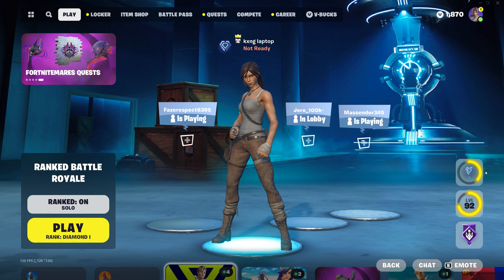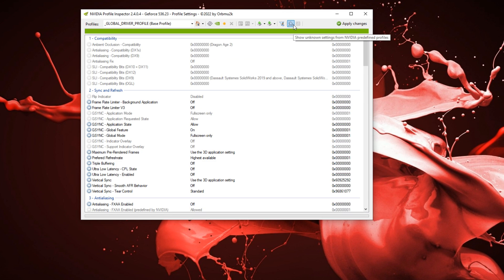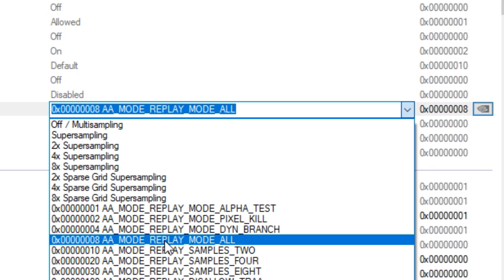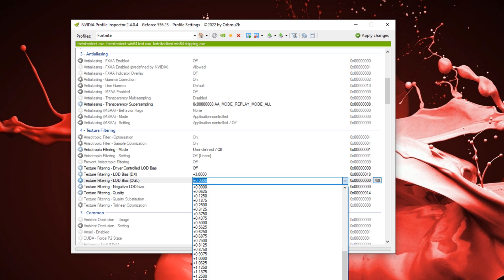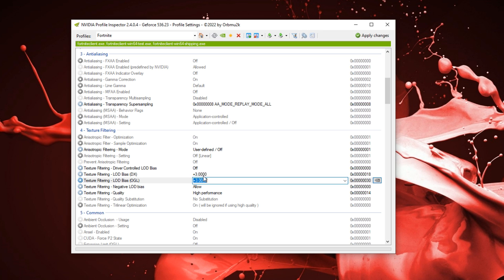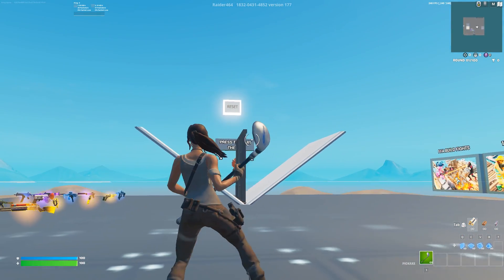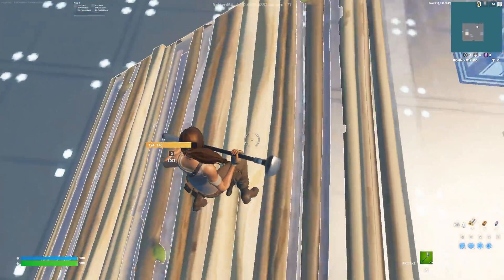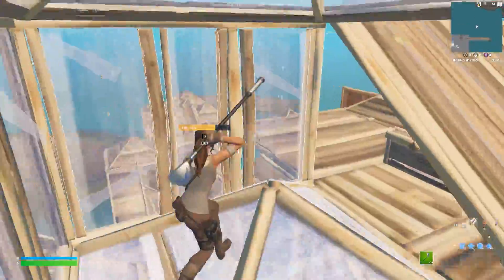FPS Boost + 0 Delay Tutorial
In this video, I show you guys a easy simple way to BOOST your FPS in fortnite and also lower your delay by a lot!

Acer Hellios
Asus TUF gaming laptop
Laptop Fortnite